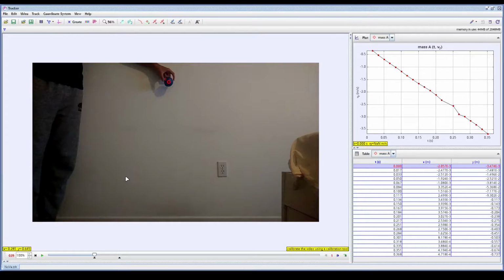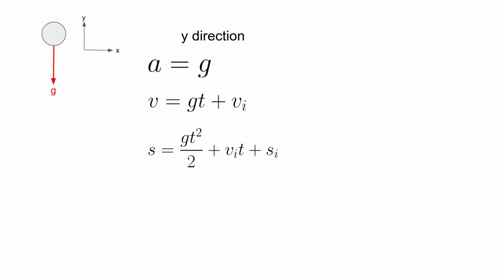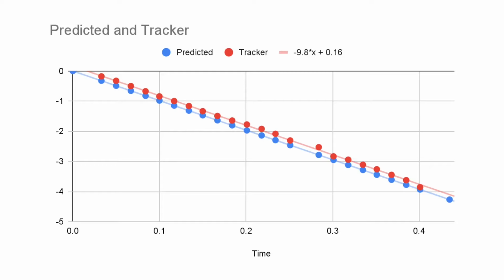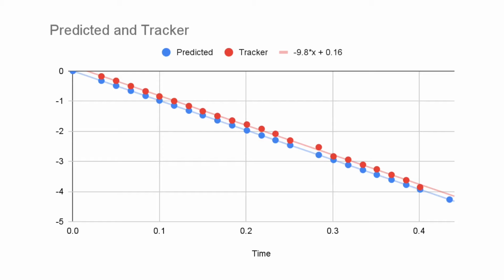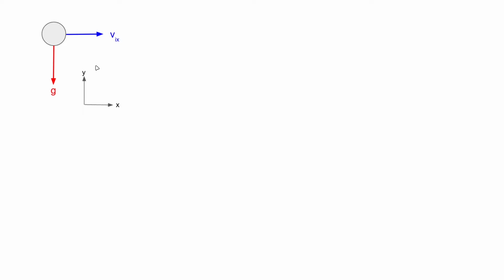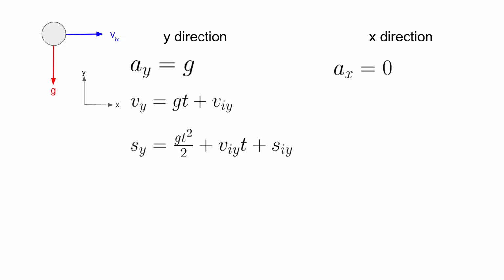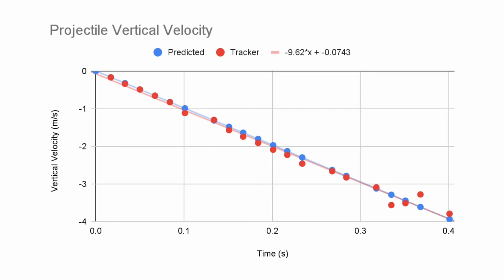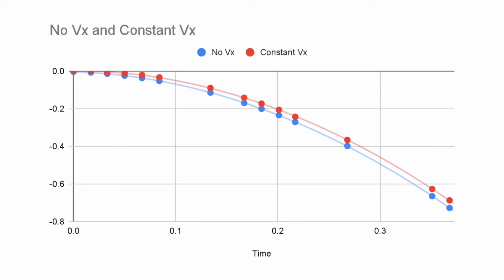Projectile Motion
This video was created by Andrija Stepanovic for the MIE100 Dynamics course at the University of Toronto.